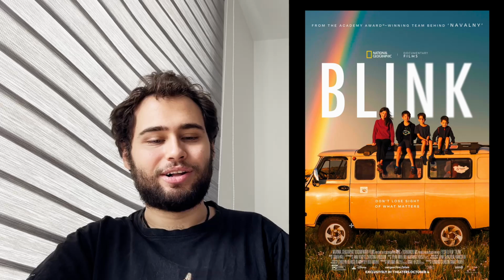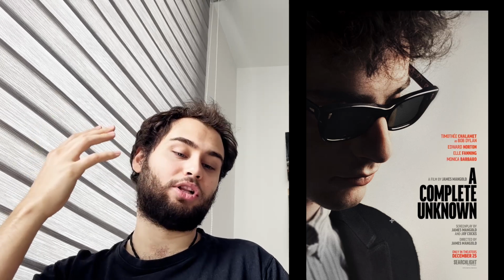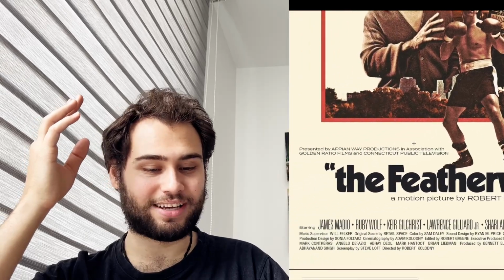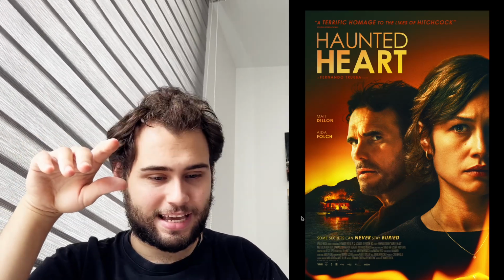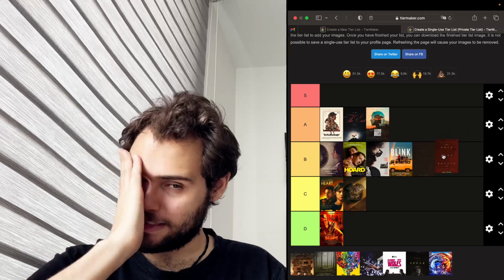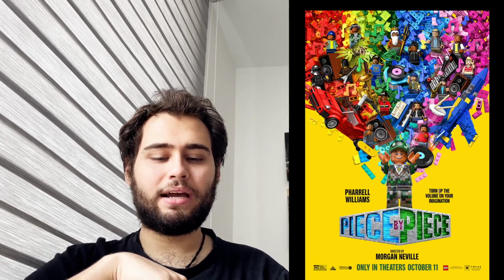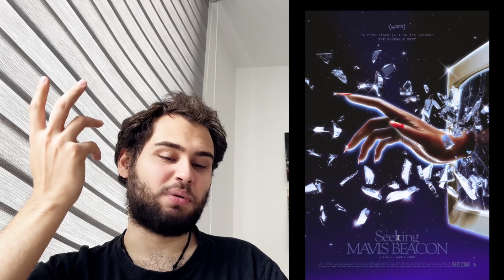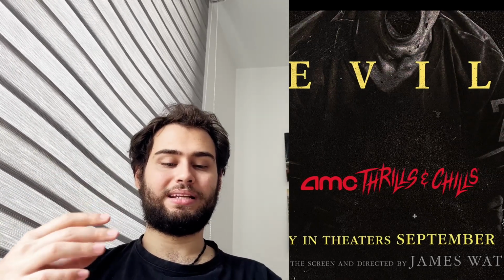A Complete Unknown, Sonic the Hedgehog 3, Piece By Piece Poster Reaction! (WPRU #9)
My reaction to the film posters released between the 26th of August and the 1st of September.

All posters can be found on IMPAwards.com
Follow me on Letterboxd: monkeykong84

CHAPTERS:
00:00 – Intro
00:12 – Apartment 7A
00:59 – Blink
01:44 – Catching Dust
02:52 – A Complete Unknown
03:56 – The End
04:59 – The Featherweight
06:23 – Gladiator 2
06:58 – Haunted Heart
07:39 – Hellboy: The Crooked Man
08:20 – Hoard
08:40 – Hold Your Breath
09:31 – Memoir of a Snail
10:19 – Never Let Go
11:05 – Piece By Piece
12:13 – Seeking Mavis Beacon
13:14 – Sonic the Hedgehog 3
13:54 – Speak No Evil
15:57 – Wolfs
16:40 – Outro